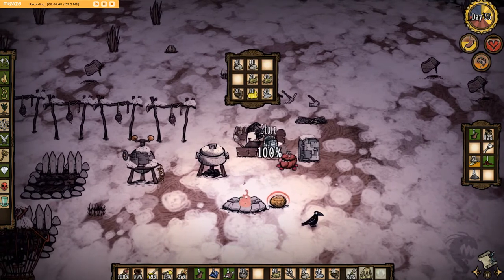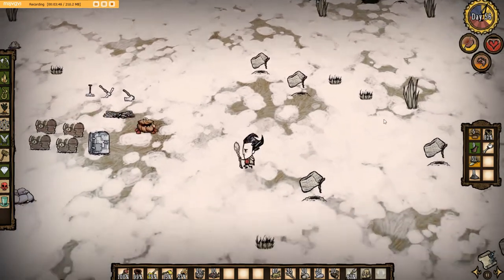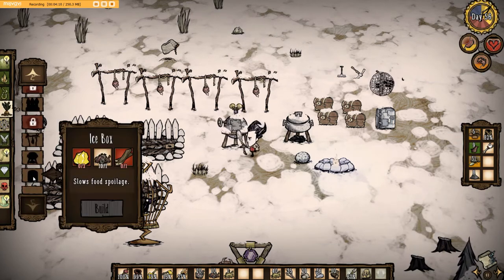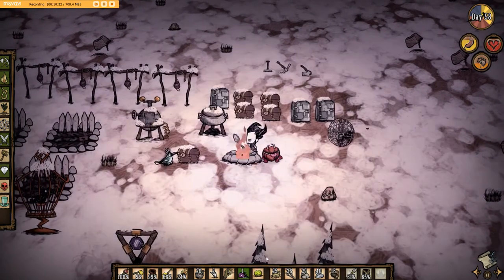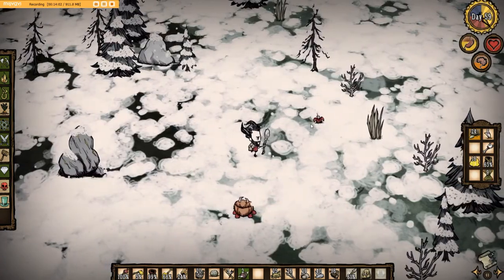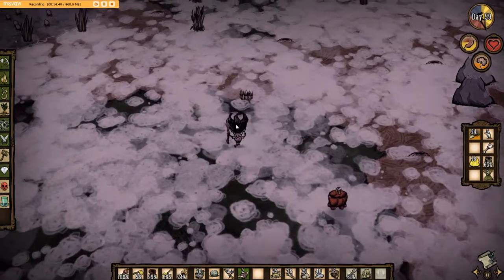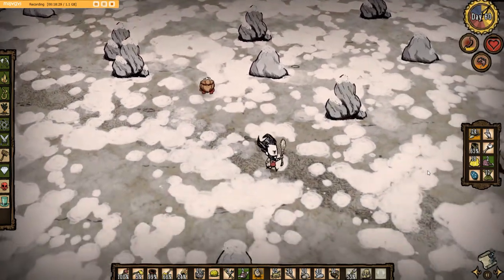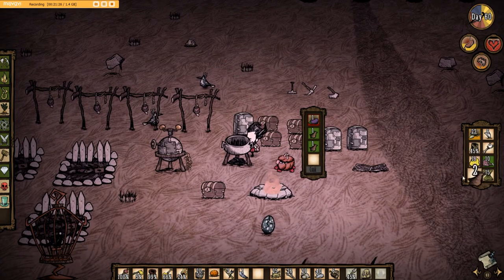Warpster77 Don't Starve Part 11 Winter Tips and Tricks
Nice little advice tid bits to hopefully carry you through the winter.